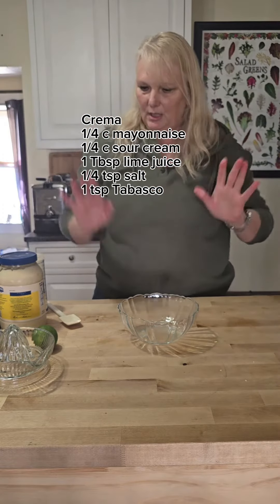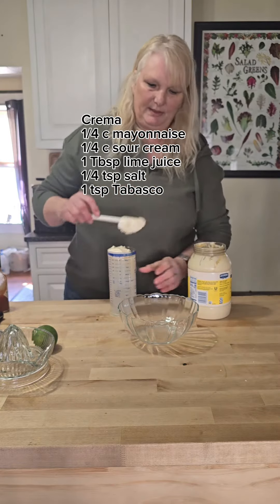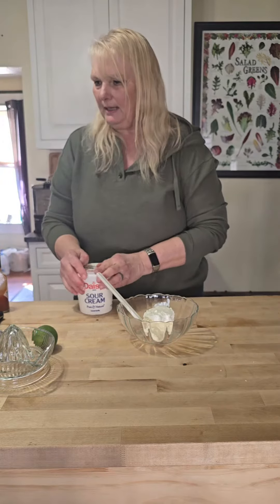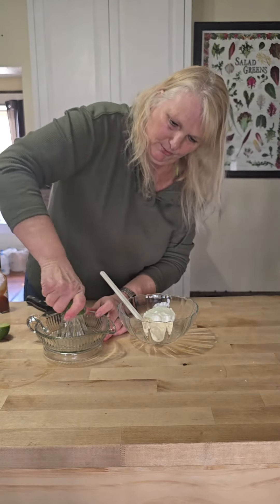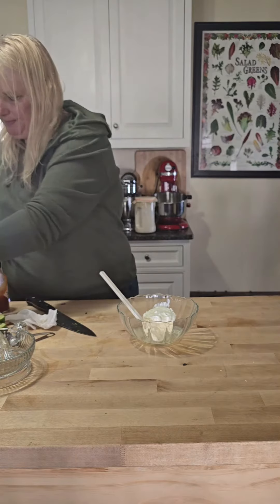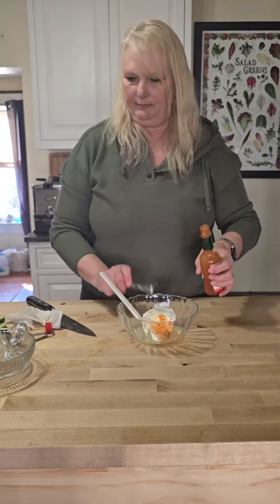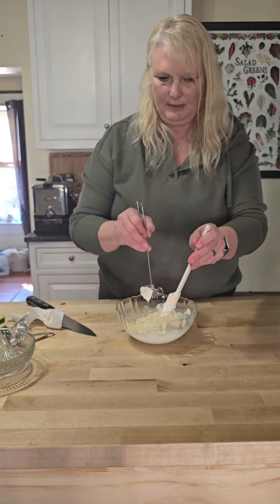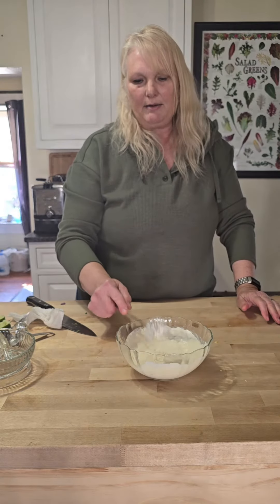Irish Tacos with Crema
Get your Irish on with Irish Tacos topped with Crema.